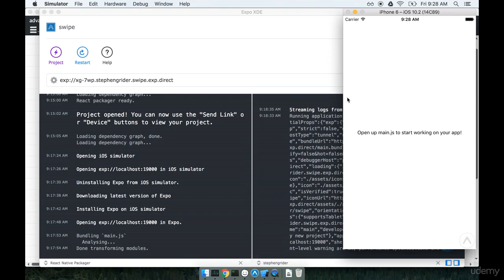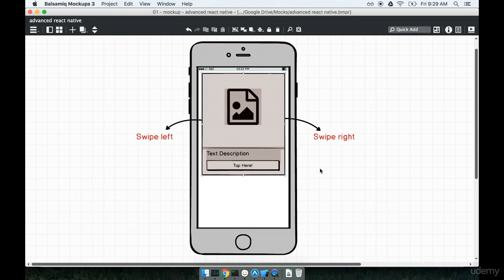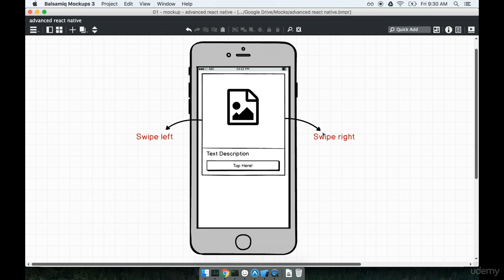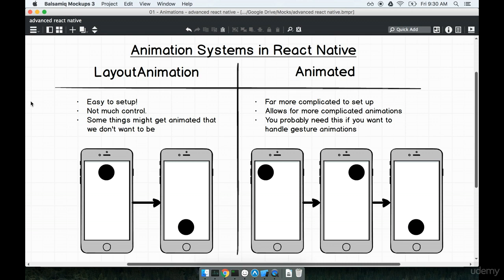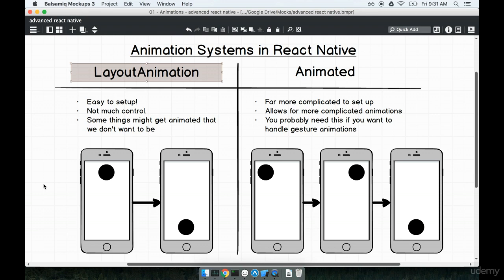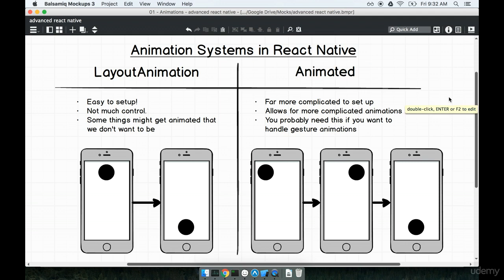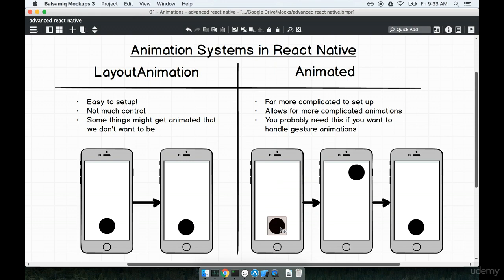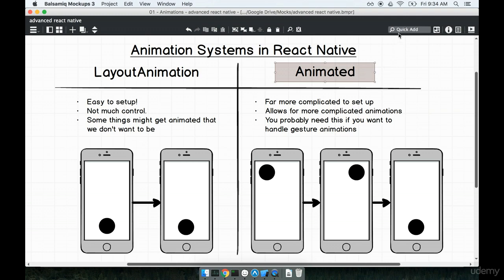React Native: Advanced Concepts : Animation Systems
React Native: Advanced Concepts
Master the advanced topics of React Native: Animations, Maps, Notifications, Navigation and More!